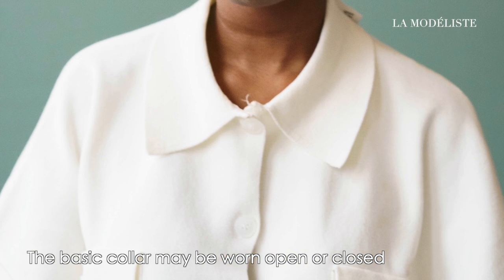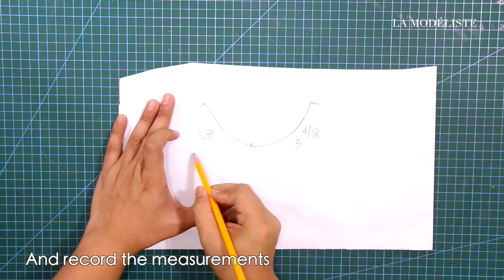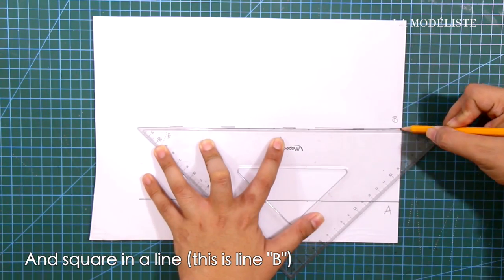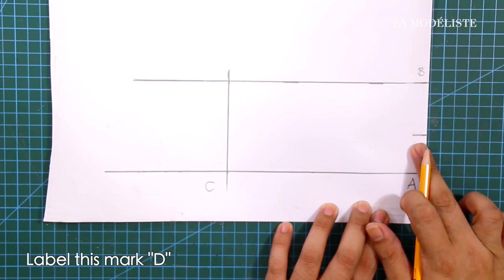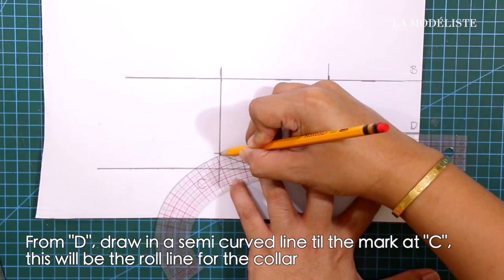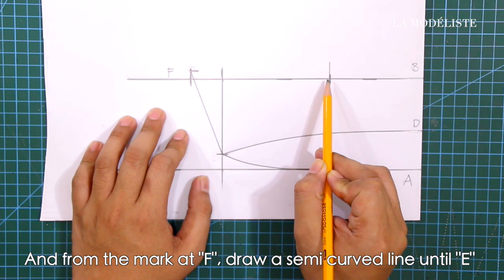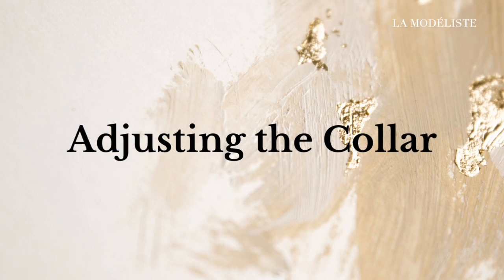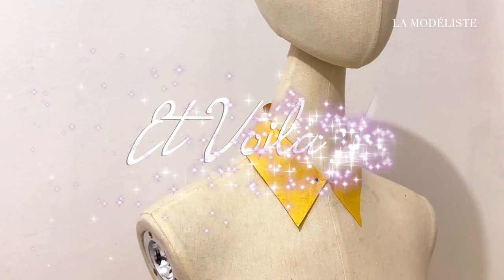HOW TO DRAFT A SHIRT COLLAR PART 1 | BASIC SHIRT COLLAR PATTERN MAKING TUTORIAL | LA MODÉLISTE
Hello everyone! I'm excited to have you here today as we explore two methods for creating collars on button-up shirts. Whether you're a seasoned pattern maker or just starting out, this tutorial is packed with valuable insights. So, make sure to stick around until the end to gain a comprehensive understanding of the pattern making process. Let's dive in!

CHAPTERS or TIMESTAMP ⬇︎

00:00 - introduction
00:15 - basic shirt collar pattern and design analysis
05:10 - adjustments
06:08 - mockup
06:35 - end of the video

And to those who are new to my channel, I have separate videos for the BASIC BODICE  and BASIC TORSO tutorialS for more detailed pattern drafting and formulas.

If you have any questions please don’t hesitate to drop your comments in the comments section!

FOR Centimetres formula:
Ex.: 6 in X 2.54cm = 15.24 cm.
Sorry I wasn’t able to put the CM conversions on the videos. I will do my best to add it up next tutorial!

Video Edit: By yours truly!
Shot with:
IPHONE11 pro max
FUJIFILM XA5
BENRO TRIPODs

Edited on:
Final Cut Pro
Adobe Photoshop

Hope you enjoy my vlogs! God Speed!